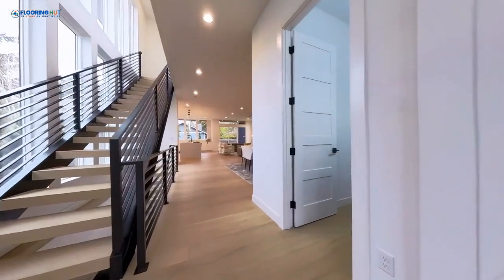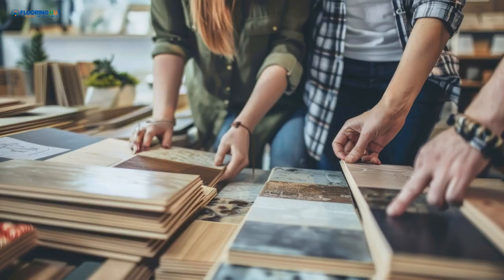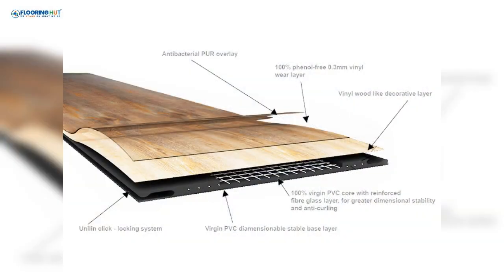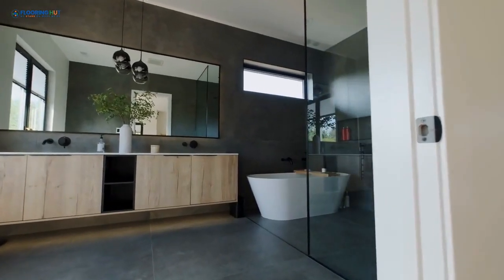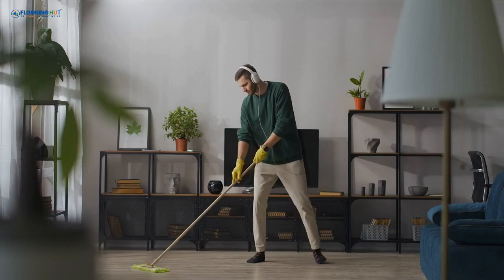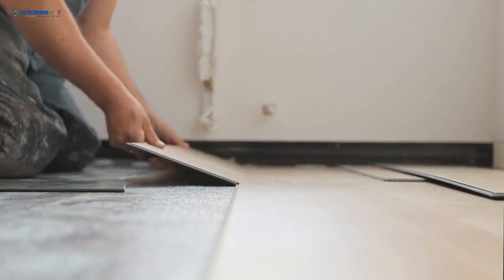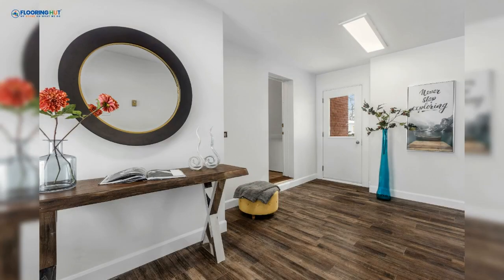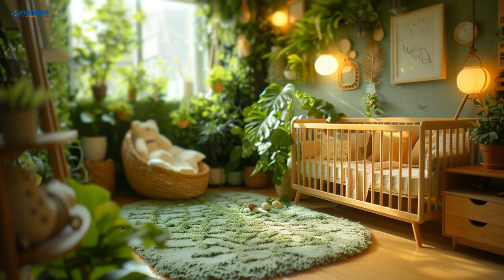What Are Luxury Vinyl Tiles Made From ?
Luxury vinyl tiles are a very popular flooring choice. LVT manufacturers can replicate the effects of stone and wood onto their synthetic tiles. This allows consumers to enjoy the beauty of stone or wood flooring in their space without shelling out for the initial high cost and ongoing maintenance fees associated with these natural floors. This article aims to explain what luxury vinyl tiles are actually made from and how the different layers work to give you a better understanding of this flooring type and whether or not it is suitable for your needs.